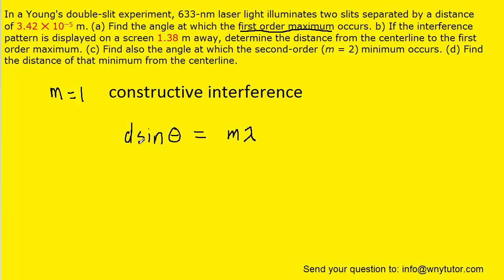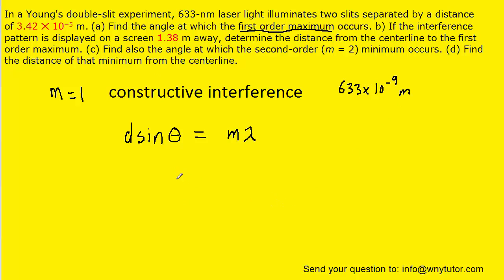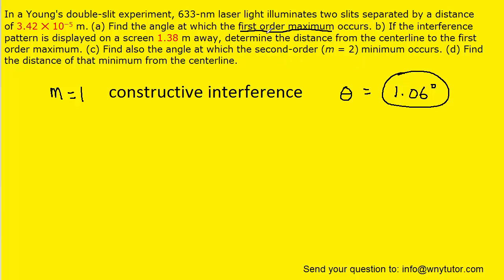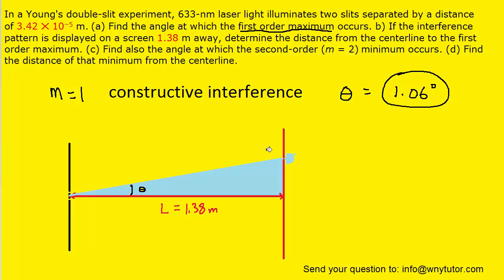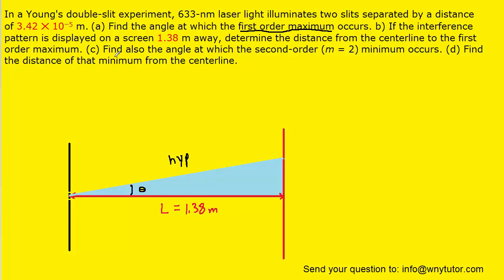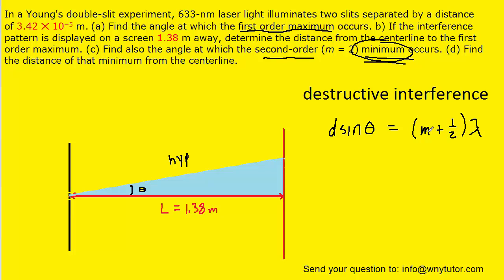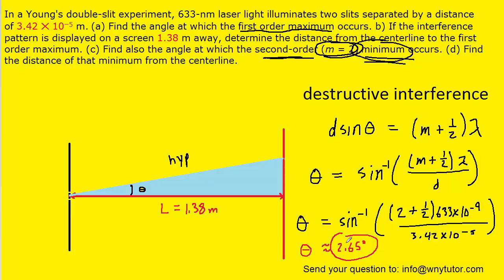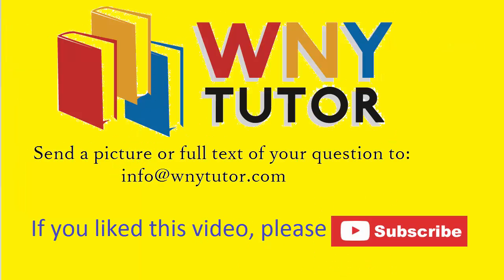In a Young's double-slit experiment, 633-nm laser light illuminates two slits separated by a distanc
In a Young's double-slit experiment, 633-nm laser light illuminates two slits separated by a distance of 3.42 ✕ 10^−5 m. (a) Find the angle at which the first order maximum occurs. b) If the interference pattern is displayed on a screen 1.38 m away, determine the distance from the centerline to the first order maximum. (c) Find also the angle at which the second-order (m = 2) minimum occurs. (d) Find the distance of that minimum from the centerline.